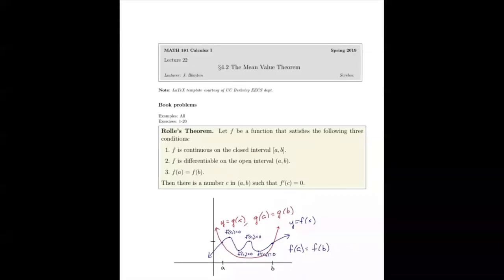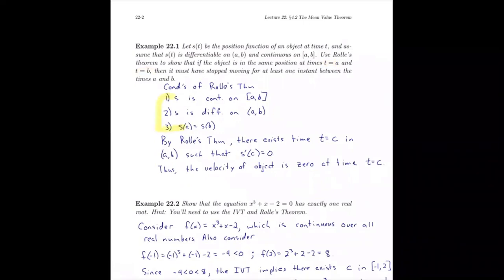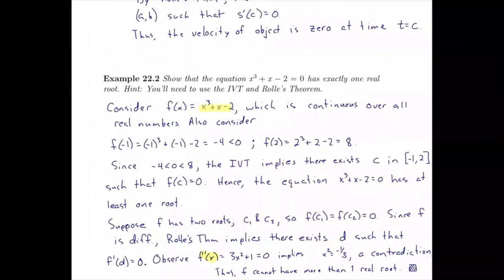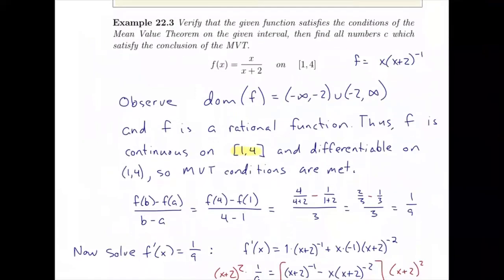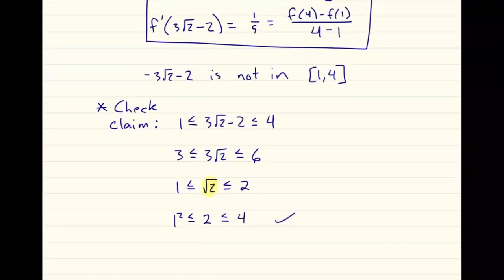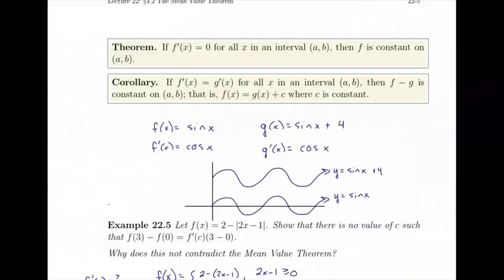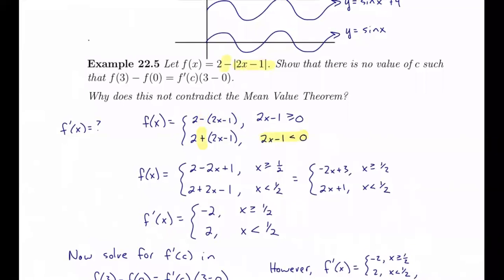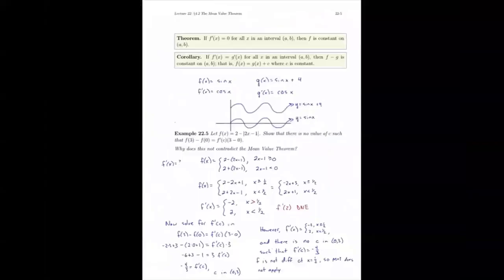4.2 The Mean Value Theorem